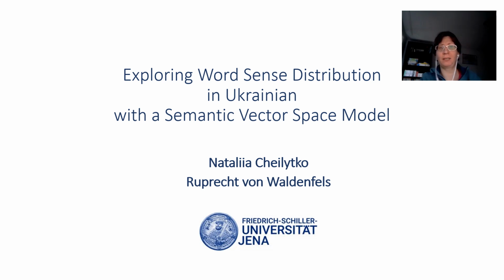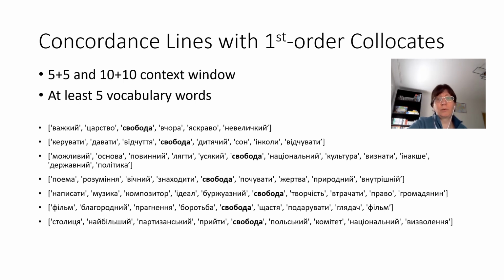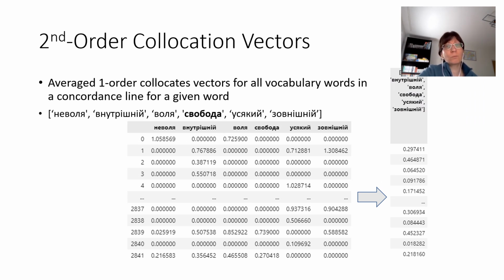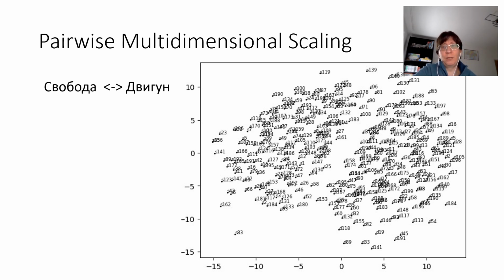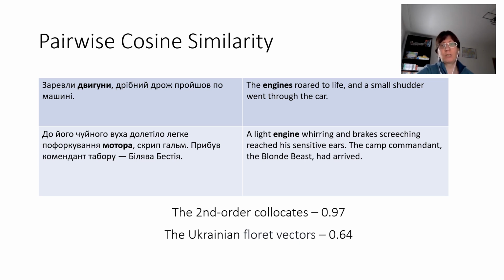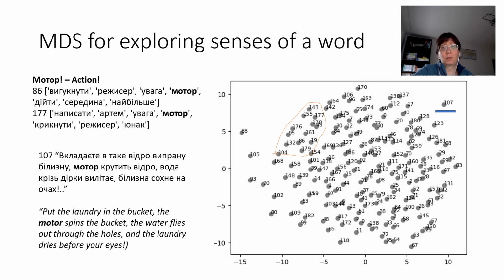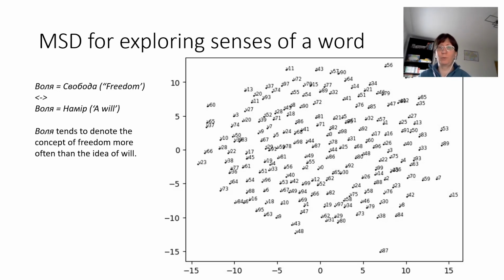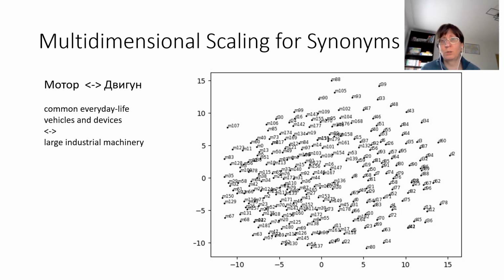Exploring Word Sense Distribution in Ukrainian with a Semantic Vector Space Model @ UNLP 2023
Authors: Nataliia Cheilytko and Ruprecht von Waldenfels

Abstract: The paper discusses a Semantic Vector Space Model targeted at revealing how Ukrainian word senses vary and relate to each other. One of the benefits of the proposed semantic model is that it considers second-order context of the words and, thus, has more potential to compare and distinguish word senses observed in a unique concordance line. Combined with visualization techniques, this model makes it possible for a lexicographer to explore the Ukrainian word senses distribution on a large-scale. The paper describes the first results of the research performed and the following steps of the initiative.